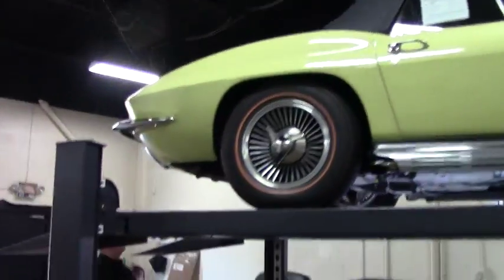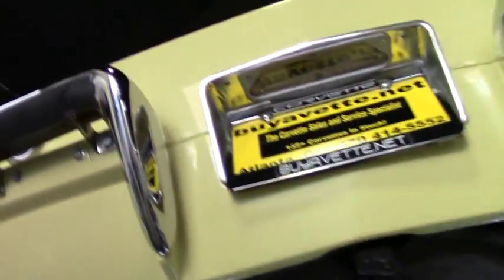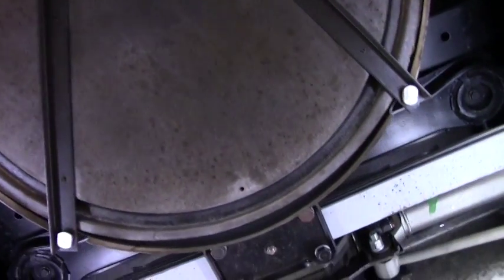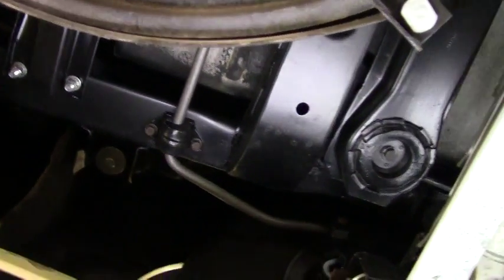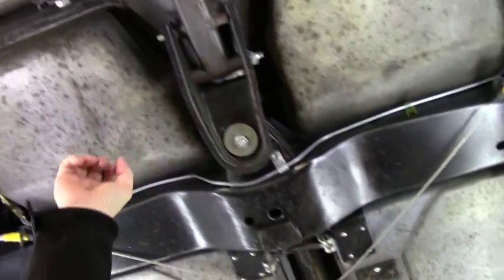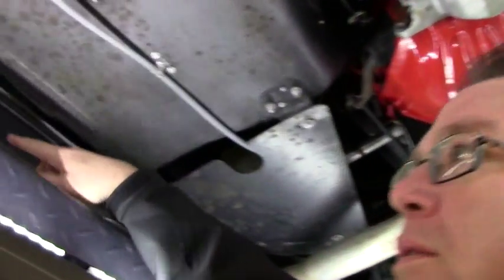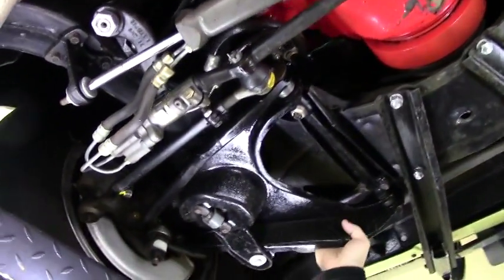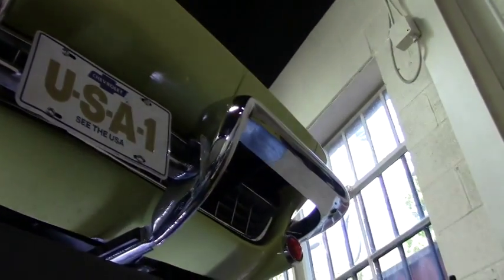1966 Corvette 427/450hp Convertible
1966 Corvette 427/450hp Convertible For Sale

Code correct Sunfire Yellow exterior, code correct Black vinyl interior, Black convertible top. Numbers matching 450hp 427ci L72 engine, 4 speed manual transmission. Features include power steering, knockoff style wheels, side exhaust, teakwood steering wheel, AM/FM radio, power antenna. Originally assembled on September 16, 1965, this 1966 Corvette 427/450hp Convertible is one of the first '66s built, and made it out the door with a 450hp rating before GM decided to reduce the rating to 425hp, presumably for insurance purposes. This car received a very extensive BODY-OFF restoration by a very knowledgeable and NCRS-trained gentleman, with great attention to detail and correctness. This restoration was completed in 2011, and power steering was added to make the car easier to drive. This Protect-O-Plate documented car shows vg paint, with an absolutely stunning shine. Convertible top is good-vg, with a vg window. Chrome bumpers are vg-exc, and exterior door handles are vg. Weatherstripping is good-vg, and knockoff style wheels and associated spinners and caps are vg-exc. Coker Classic radial goldline tires show an average of 8/32nds tread depth remaining in the front, and an average of 9/32nds remaining in the rear. The interior of this 1966 Corvette 427/450hp Convertible shows vg-exc seats, carpet, and teakwood steering wheel, and vg door panels, center console, gauges, glovebox lid, and GM seatbelts. Correct appearing AM/FM radio is in place, and the clock is working with a quartz movement at the time of this write-up. The numbers matching L72 engine in this car shows final assembly date September 6, 1965. Correct air cleaner, carburetor, intake manifold, ignition shielding, valve covers, ignition wires, radiator hoses, and hose clamps are all in place, and the frame is solid and rust-free. This car has been fully serviced, and all instrument gauges, lights, turn signals, brakes, engine, transmission and rear-end are all in good operating condition. Give us a call today before someone else puts this '66 450hp drotop in their collection!